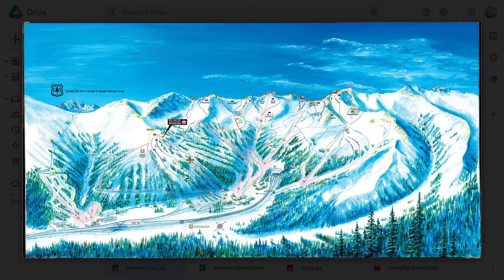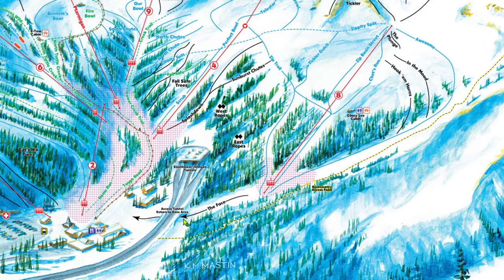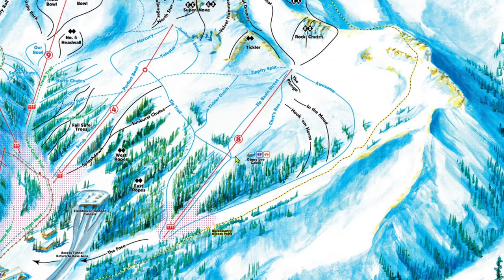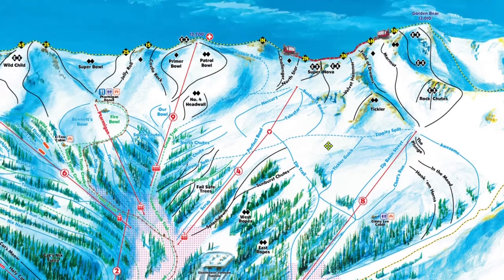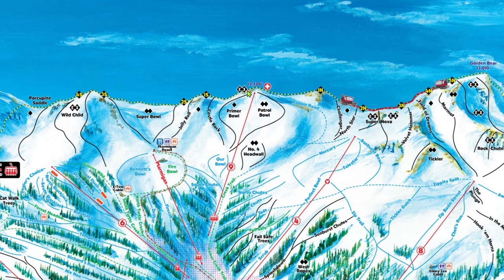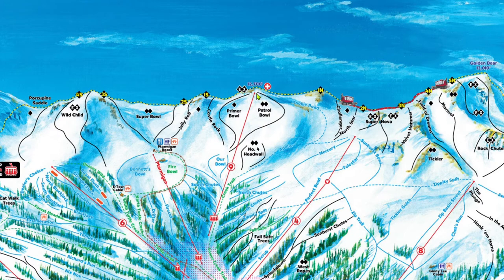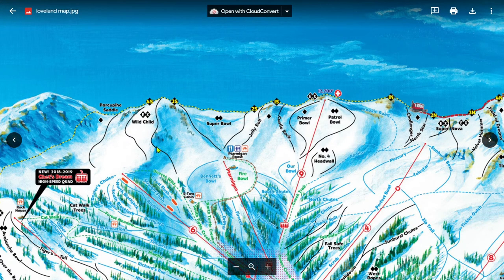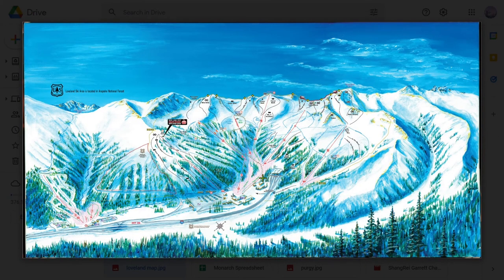An Insider's Guide to Loveland (Part c-Chair 8, Chair 9 & Ridge Cat)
An Insider's Guide to Ski Resorts, Episode 5c

from personal experiences. None are factually backed-up and are not intended to be interpreted as such.